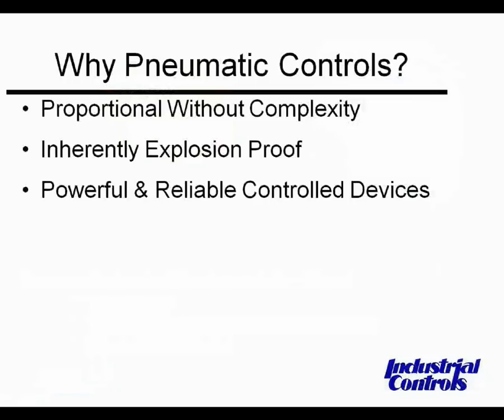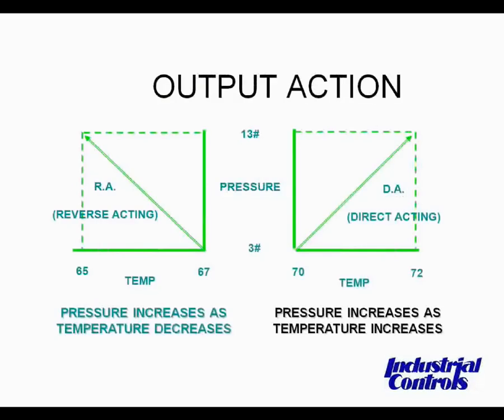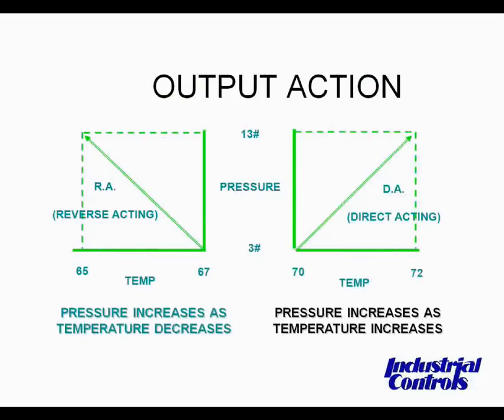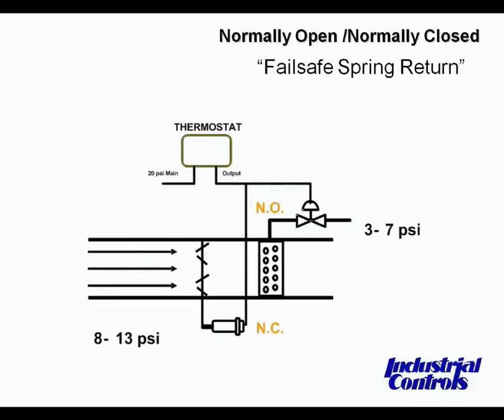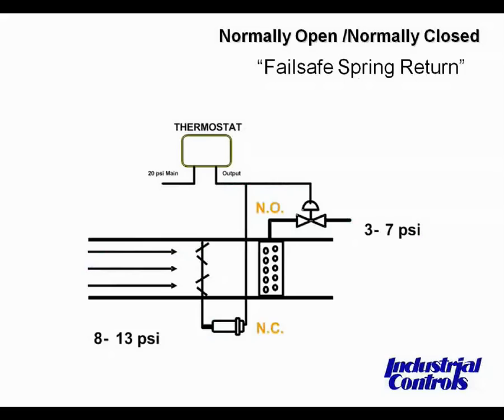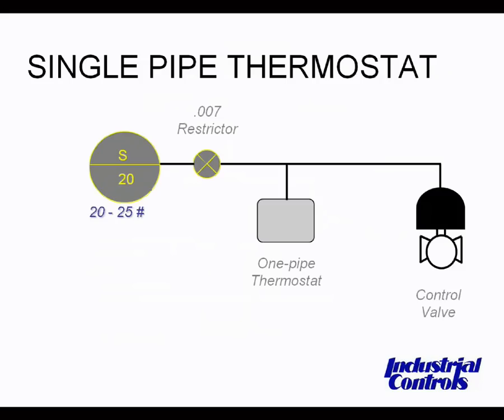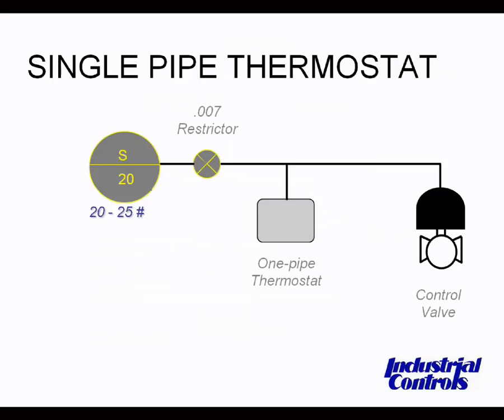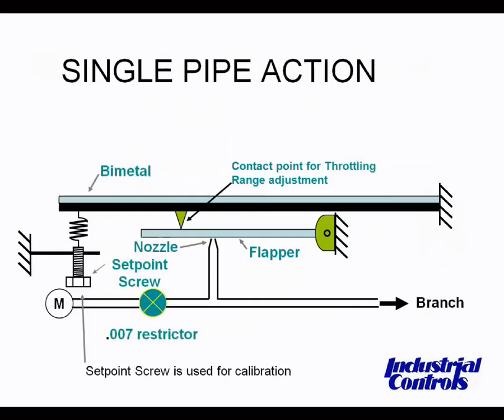Pneumatic Session #2 -- Thermostats and Controllers: Clip 1 of 6